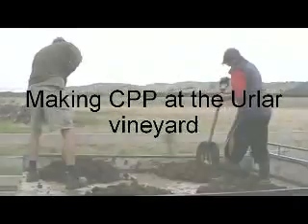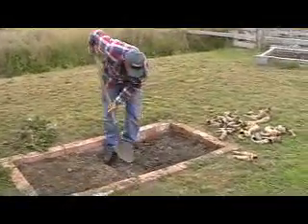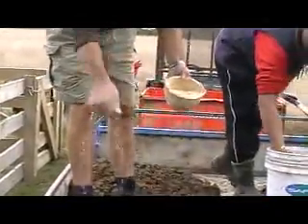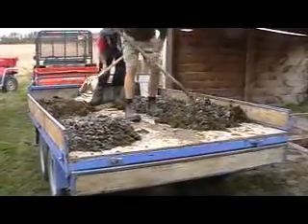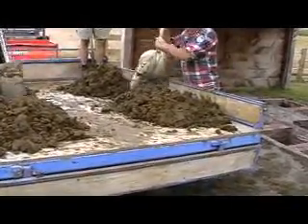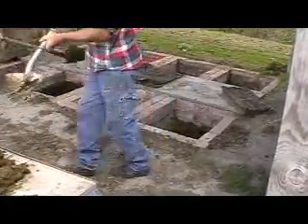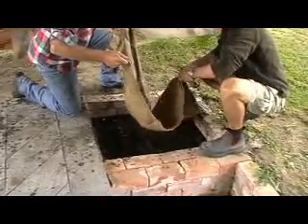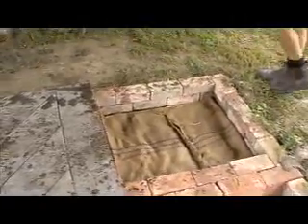Angus Thomson making CPP at the Urlar vineyard New Zealand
Angus Thomson and the Urlar staff making CPP for their organic/ biodynamic vineyard in New Zealand